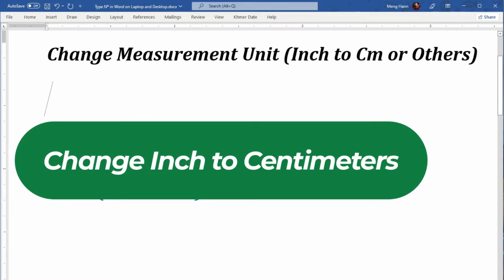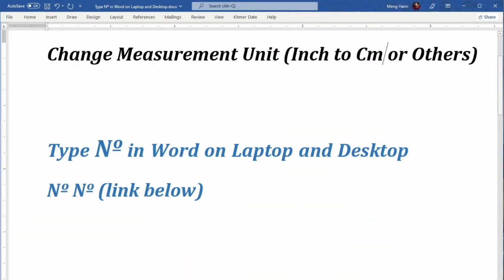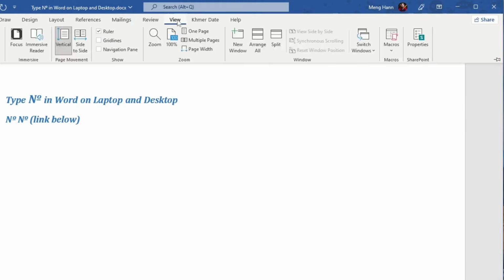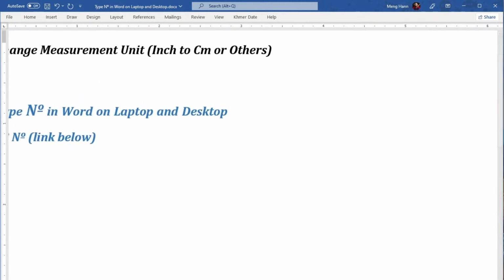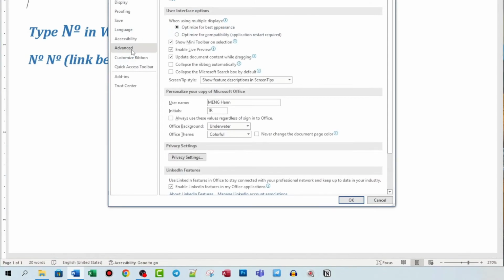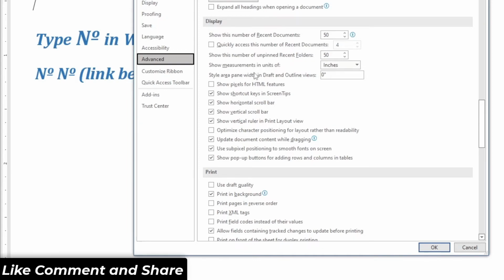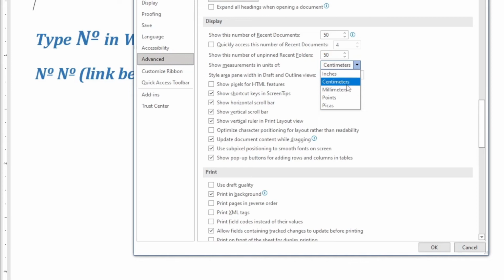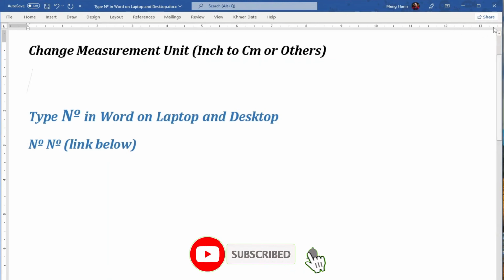How To Change Inches to Cm in Word - Ms Word Tips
This Ms Word Tricks shows step by step how to change inches to cm in word. You can change the measurement unit from inches to cm or point or others, or change from cm to inches.
⚡️ How to Type Nº in Ms Word on Laptop and Desktop with Keyboard Shortcut